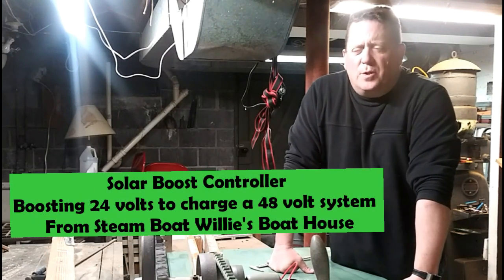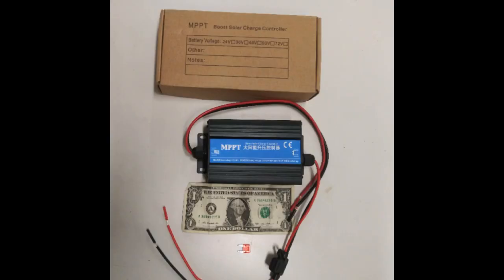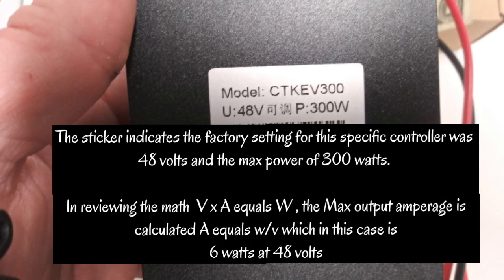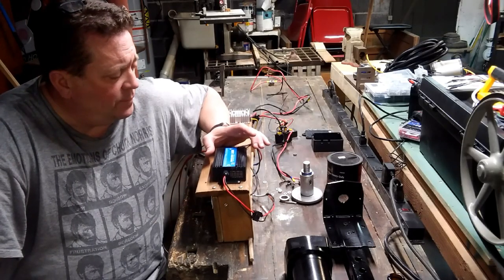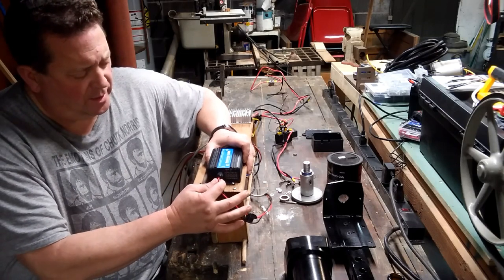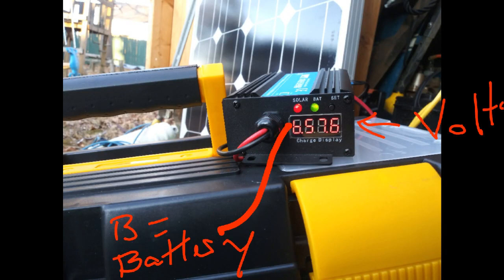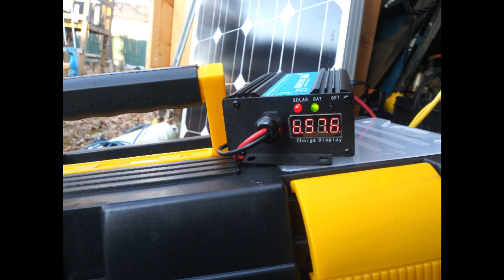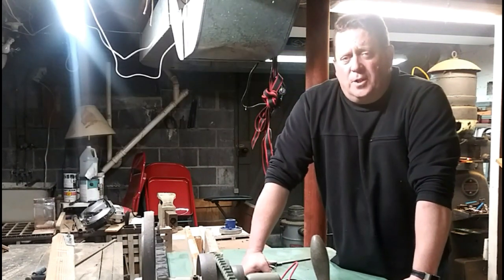Cheap MPPT Solar boosting charge controller 24v charging 48v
This video provides positive feed back for the solar boost controller for application on a day sailing vessels .
Thanks
Phil